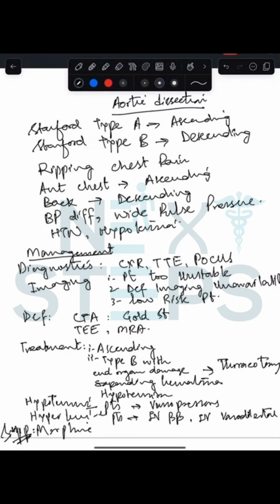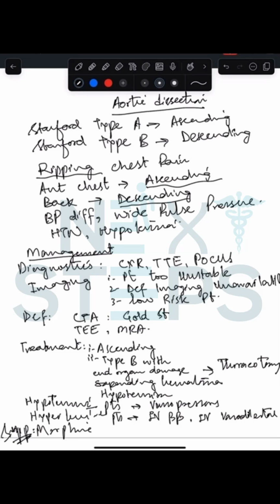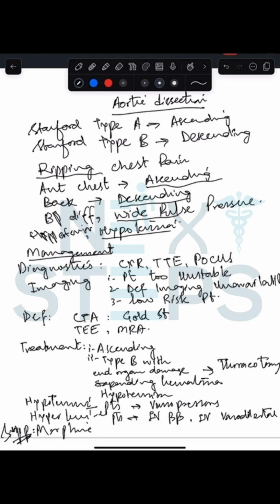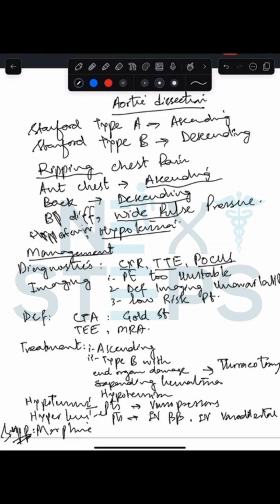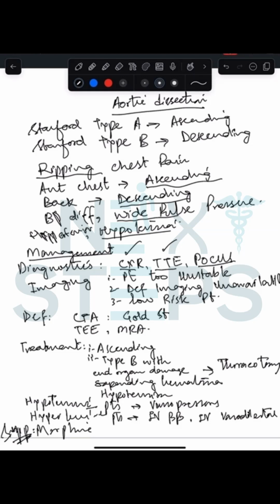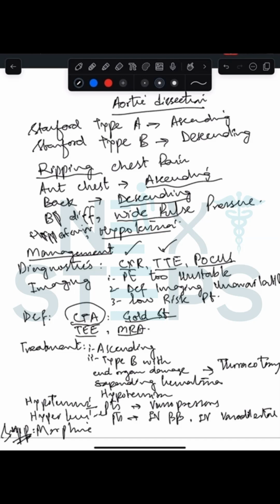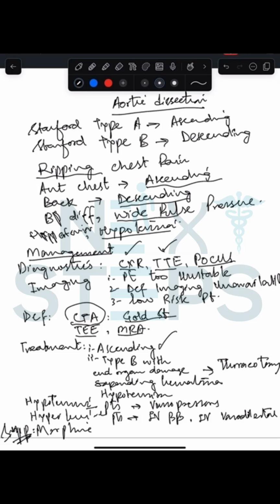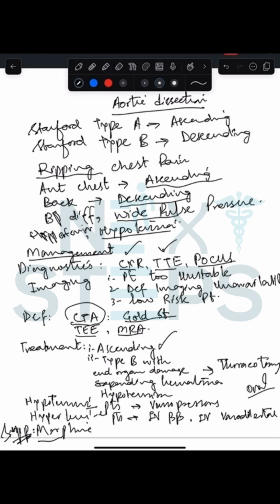USMLE Step 2CK Crash Course - Next Steps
💥Embark on a journey to success – here's a sneak peek into the power-packed excellence of our USMLE Step 2CK Crash Course!
👩‍⚕️ Join our expert-led USMLE Step 2CK Crash Course and supercharge your exam prep!
📈 Don't miss this chance to ace your medical boards.